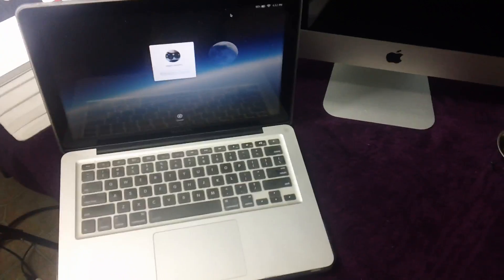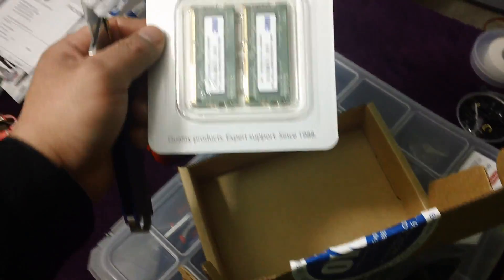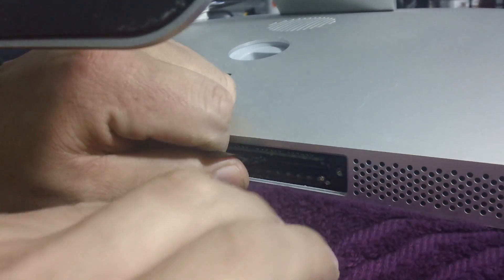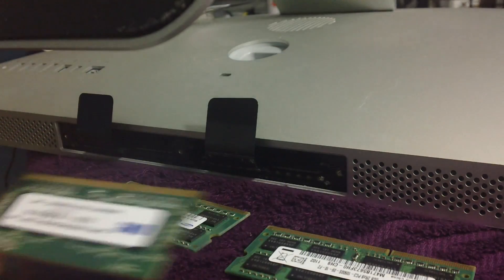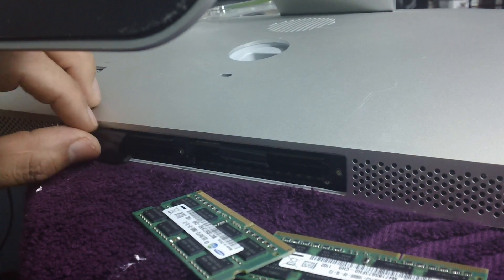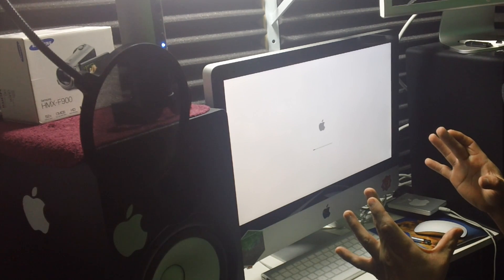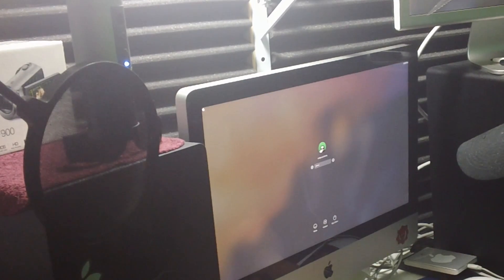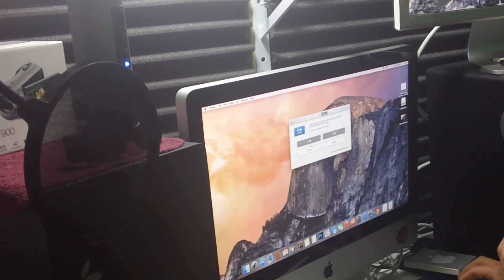iMac 21.5" Mid 2011 How To Change/Upgrade Your Ram For Better Performance 2014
Well i have an old mid 2011 iMac 21.5 inch and for the work that i made her do for me, it is time to upgrade her RAM

I am so mean you know, gadang i have use this pc for about 4 years or more and i have not change the ram. I AM AN ANIMAL

ANY WAYS this pc has made me a lot of money through out this years so i though well it deserves to have better ram :)

this pc has been witness of happiness, Joy, Sadness, Tears, Cryings,Rage, I have Hit her many times due to rage- has seen me have sex with different girls...shhhhh, ANYWAYS THIS IMAC IS PART OF MY LIFE AND I REFUSE TO LET HER GO